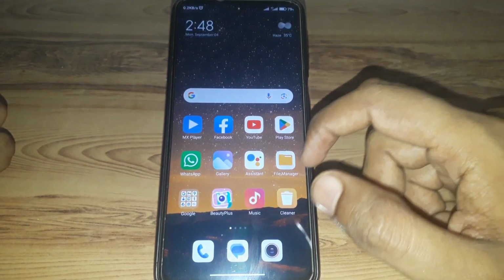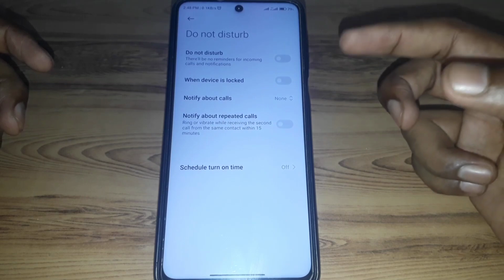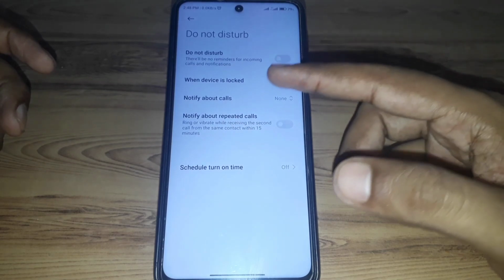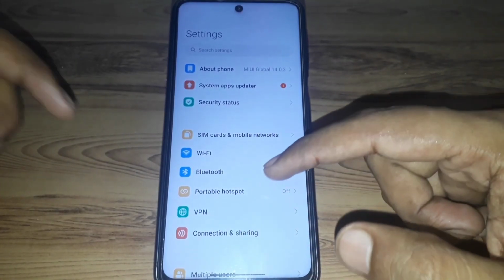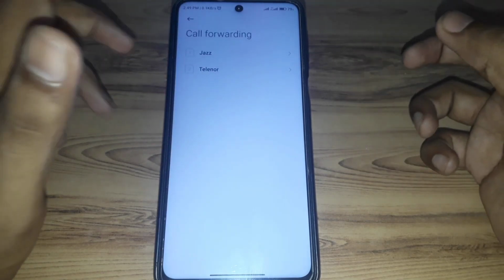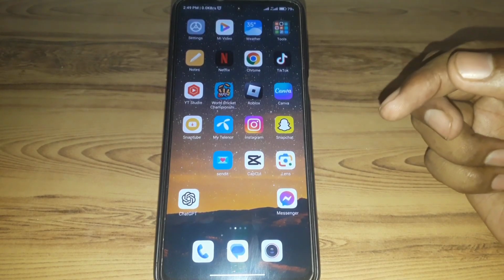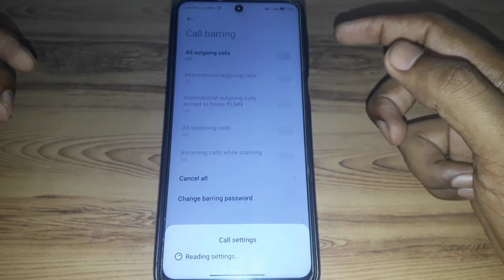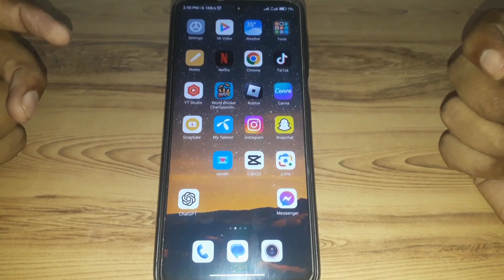how to stop someone calling you without blocking them|stop calls from unknown numbers|2026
Want to learn how to stop someone calling you without blocking in 2026? In this video, I’ll show you how to stop someone calling you without blocking using simple phone settings on iPhone and Android. If you don’t want to fully block someone but still want to stop unwanted calls, this guide will help you control your call privacy easily.

You will discover:
• How to silence calls without blocking a contact
• How to use Do Not Disturb mode for specific people
• How to mute unknown or unwanted callers
• iPhone call settings to stop interruptions
• Android call blocking and silence options
• How to restrict calls without removing contact
• How to use focus mode for call control
• Best privacy settings for managing calls
• How to stop spam or annoying calls safely
• Tips to manage call notifications in 2026

This video explains everything about how to stop someone calling you without blocking, stop calls without blocking, and call privacy settings for users in the United States.

how to stop someone calling you without blocking
stop calls without blocking on iphone
how to mute calls without blocking
iphone do not disturb calls settings
android call blocking without blocking contact
how to silence specific contacts iphone
stop unwanted calls android
call privacy settings 2026
how to manage phone calls without blocking
iphone focus mode call settings
android do not disturb calls
how to stop spam calls without blocking
call restriction settings iphone
android call control features
phone call management tips
how to silence unknown callers iphone
stop annoying calls without blocking
smartphone call settings guide
mobile privacy call settings
usa iphone android call tips